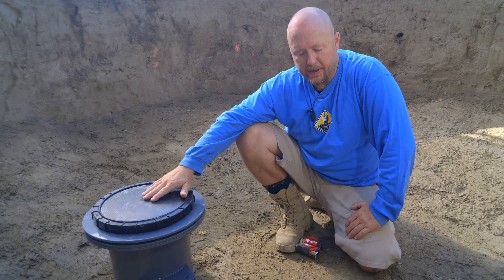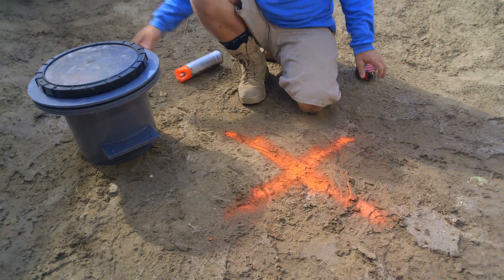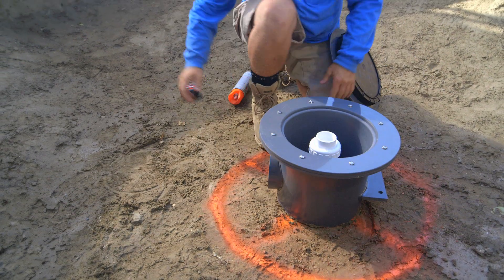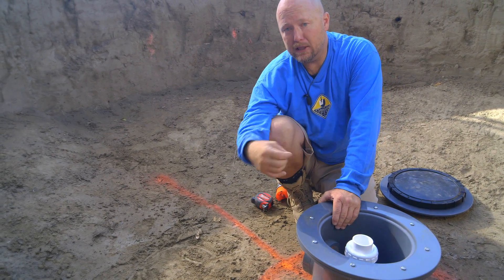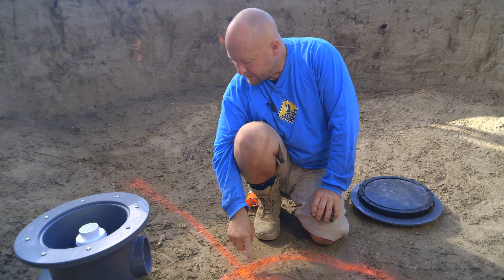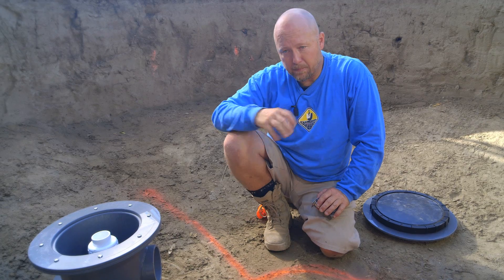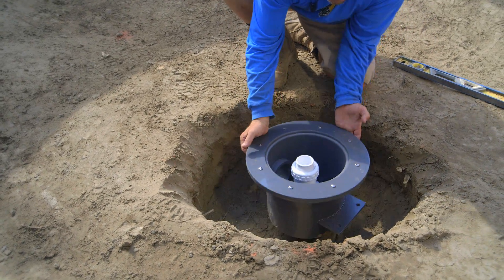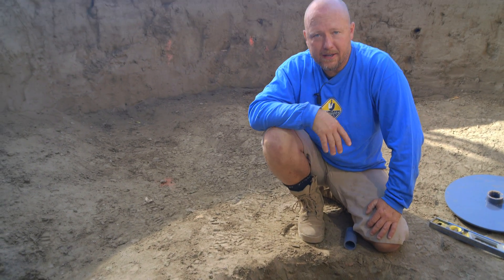DIY Koi Pond Construction | Pond Bottom Drain Layout & Design - Part 10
The Placement of the Koi Pond's Bottom Drain is critical. Follow us as we walk you through the layout of this important step. Understanding the flow rates and dynamics of this plumbing circuit is an important fundamental for koi pond construction. This is an orientation video covering the overall design and layout of the koi pond's bottom drain filled with professional tips so you can tackle this project yourself.